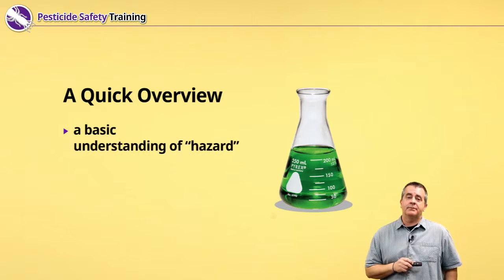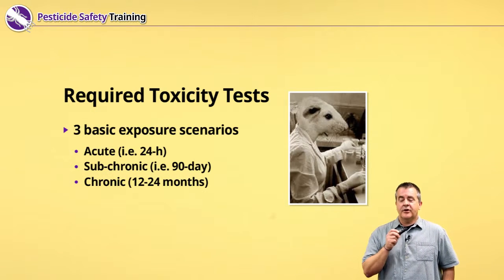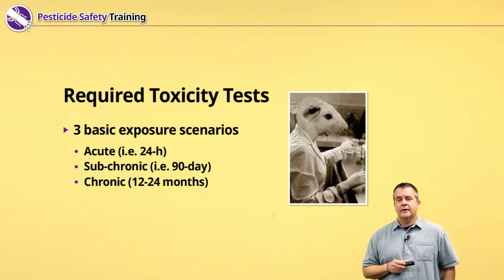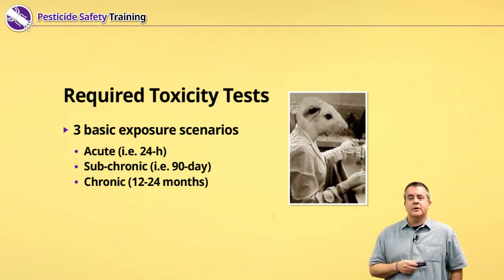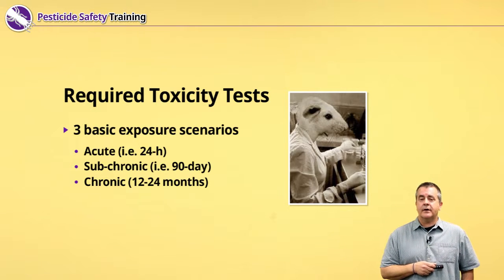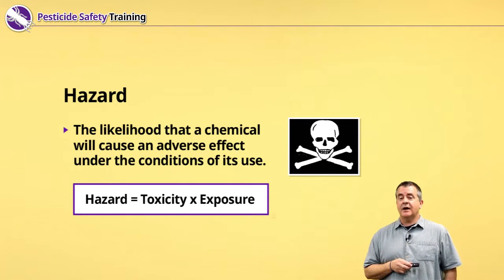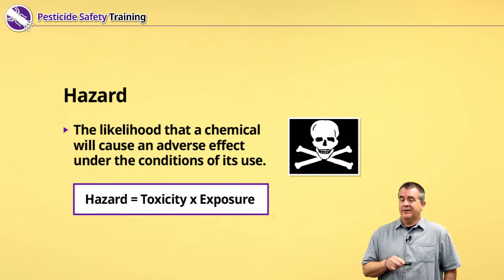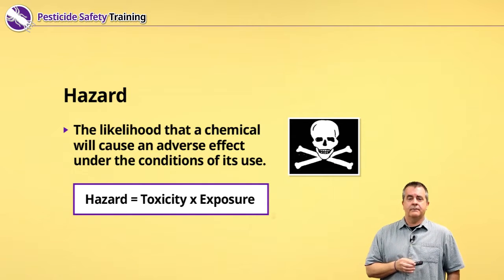pesticide safety training topic2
Hazard=ToxicityXExposure